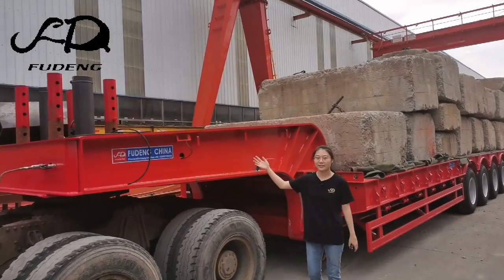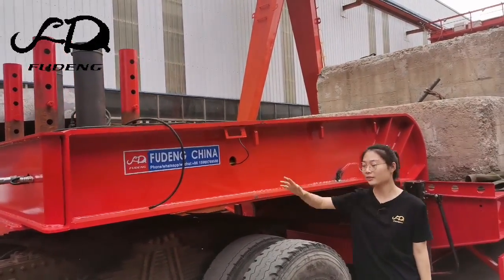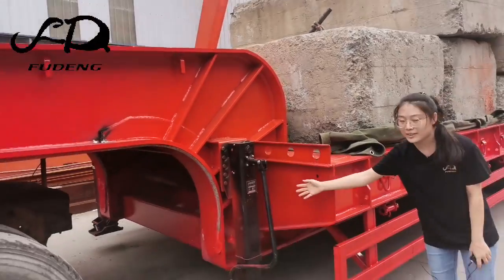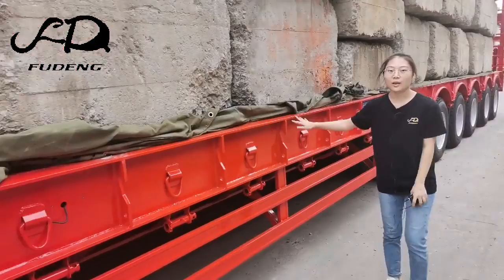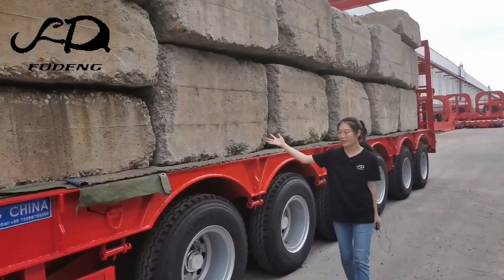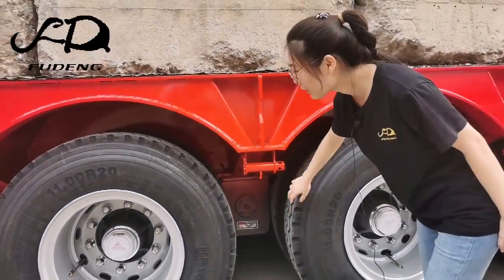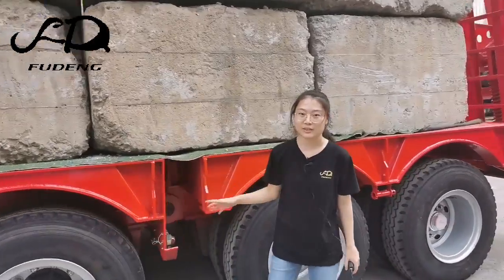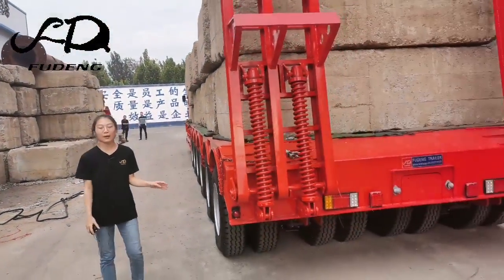6 lines 12 axles lowbed semi trailer introduction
6 lines 12 axles lowbed semi trailer we designed for 300tons heavy duty equipment transport , we make the test , put the stones on the trailer , we also design thicken mechanical suspension for trailer , it with good capacity ability , and jost brand landing gear .